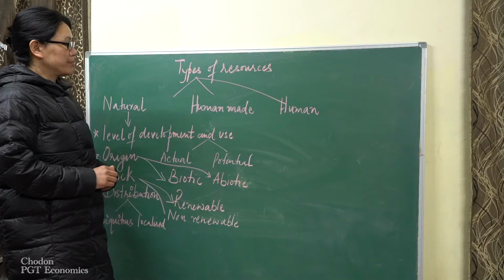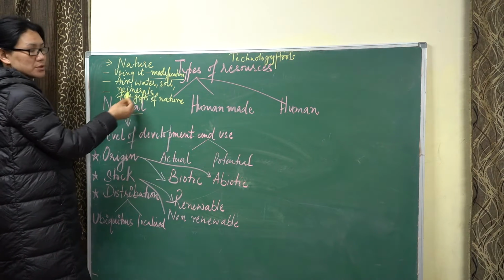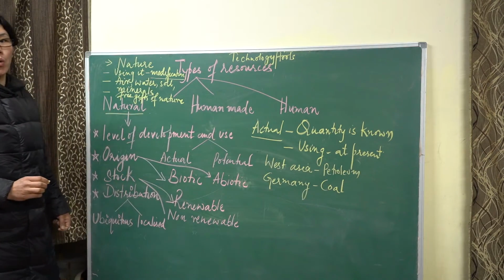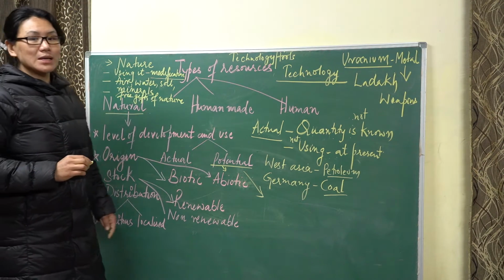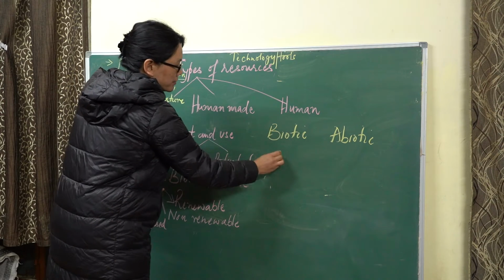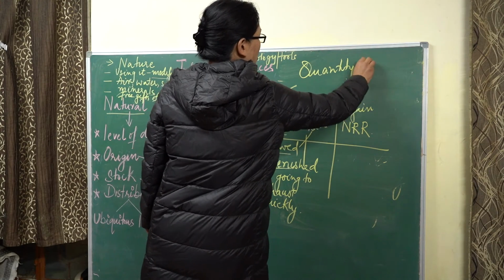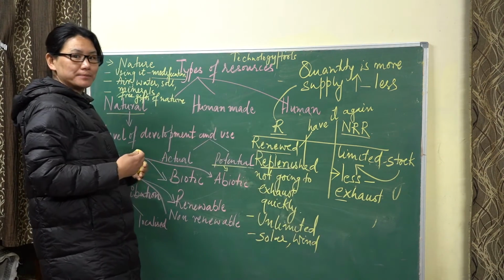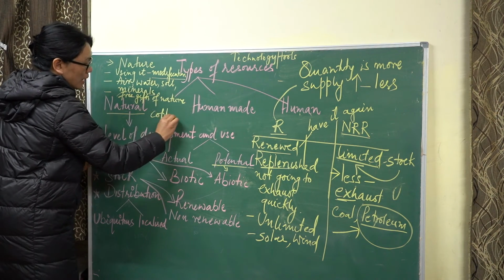Types of Resources Part II